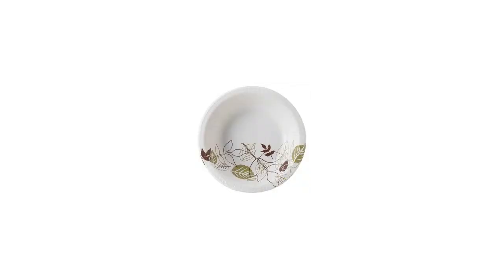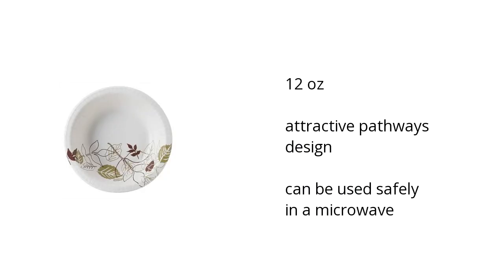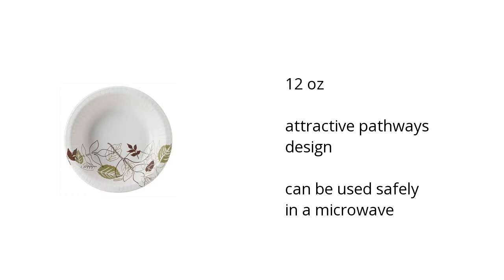Dixie Ultra Pathways Heavyweight Paper Bowls - 12 Oz. - 1,000 Bowls Features Video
Learn about the Dixie Ultra Pathways Heavyweight Paper Bowls - 12 Oz.

Here's what you need to know about the Dixie Ultra Pathways Heavyweight Paper Bowls on sale at Sam's Club:

• 12 oz
• attractive pathways design
• can be used safely in a microwave

Wanna see more?